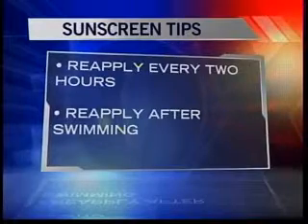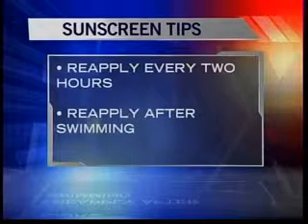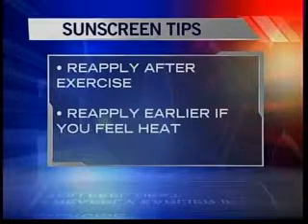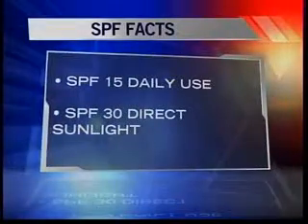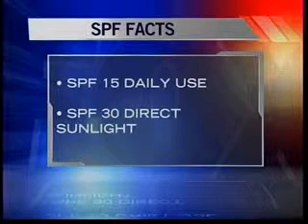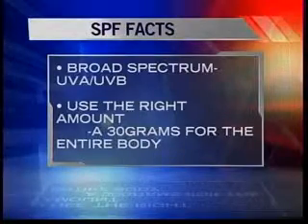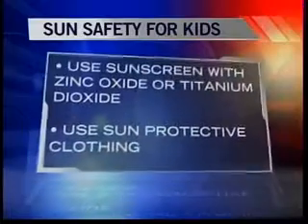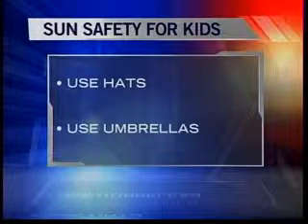Dr. Gunn on Summer Skin Care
Dr. Gunn outlines the right ways to protect your skin from damage this summer on Fox 43 News.